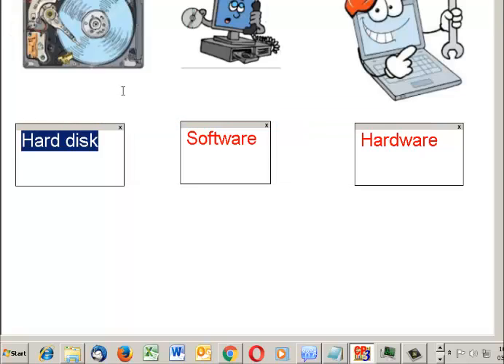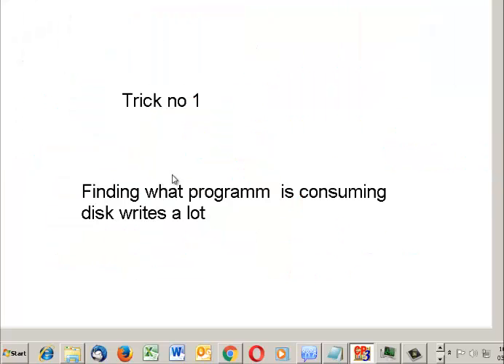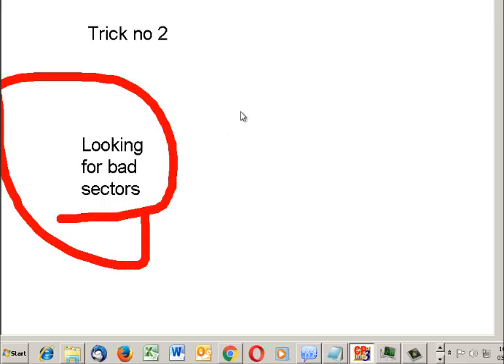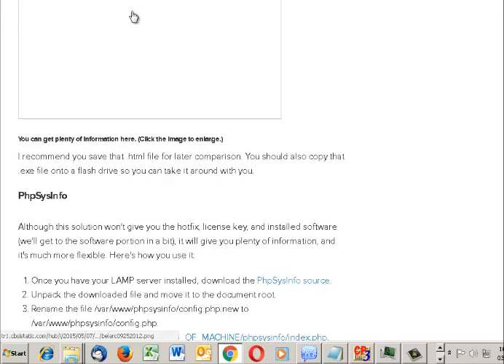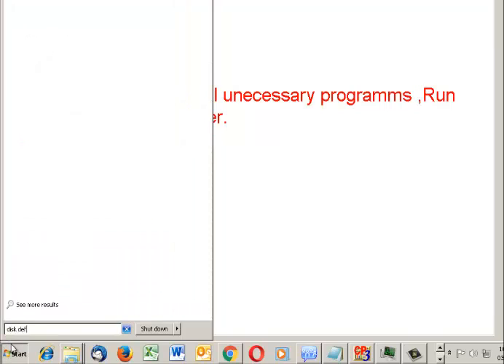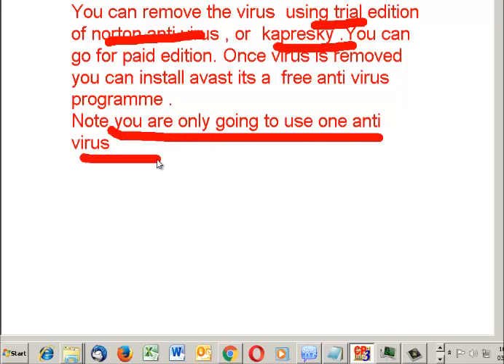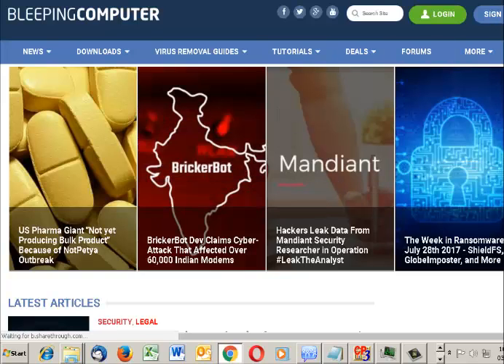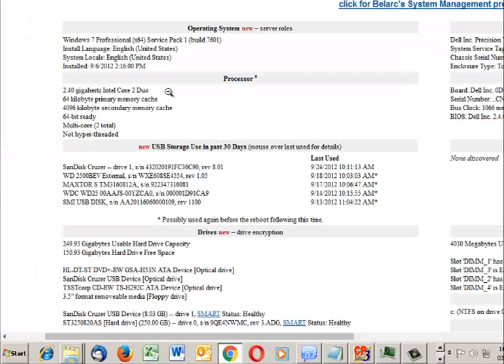improving performance of your computer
Tricks to improve performance of computer .For all lay users.
Dont be lazy get this knowledge  so you can solve the pc performance issue yourself .DIY, COMPUTER Repair